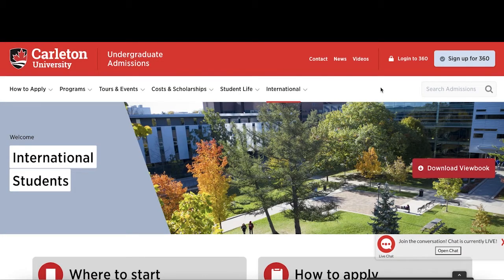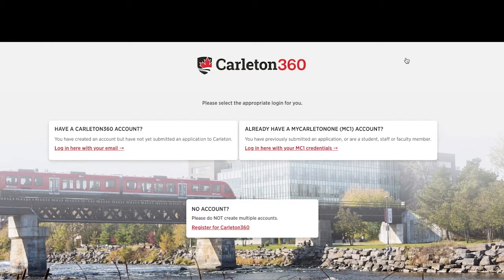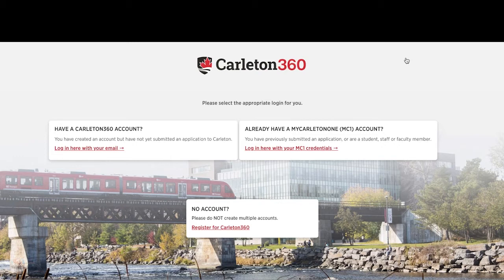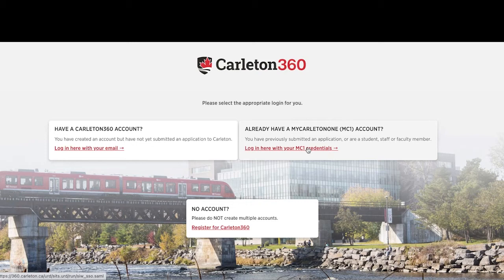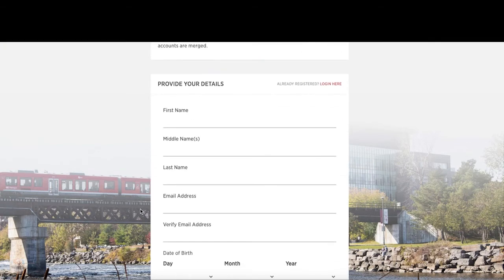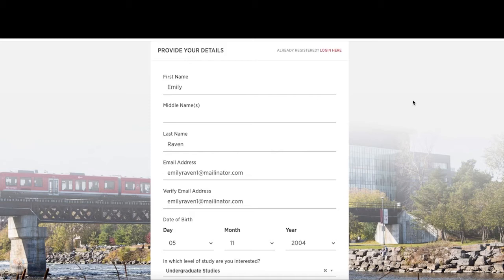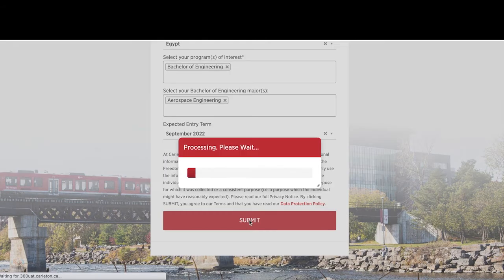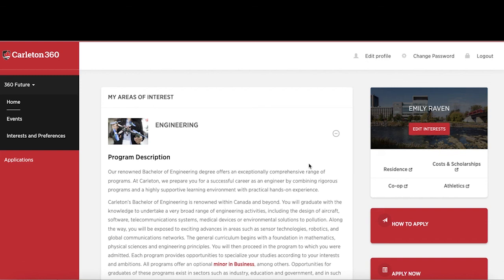Part 1 - Undergraduate Application - Set up your Carleton 360 profile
The international undergraduate application is located within our student portal, Carleton 360. This video explains how to sign in to an existing account, or how to create your account.